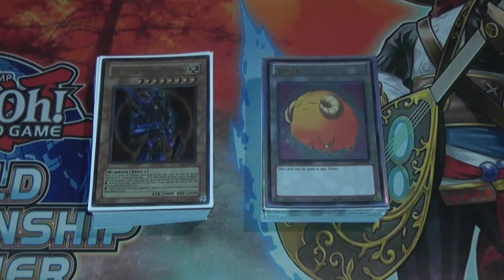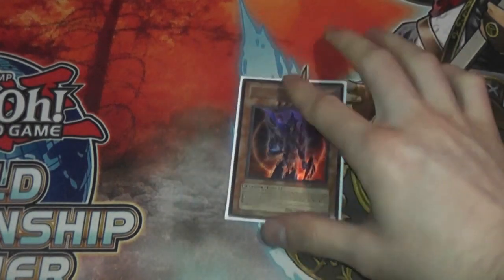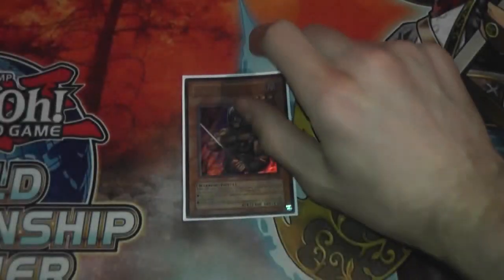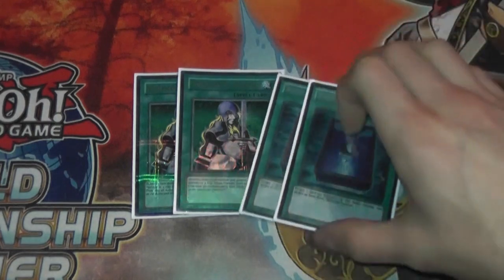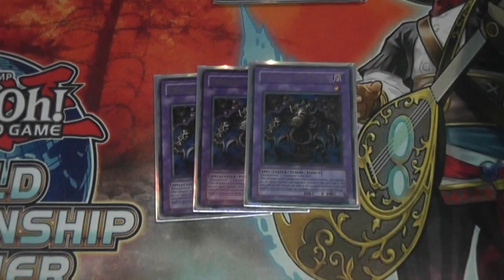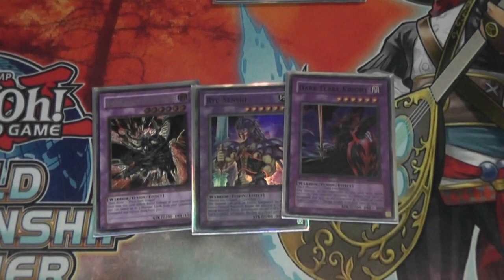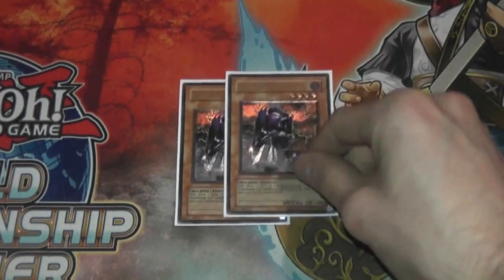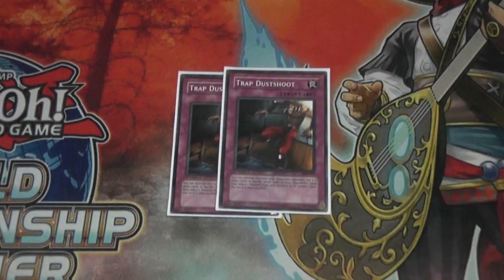Yu-Gi-Oh Goat Control Deck Profile!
Hey everyone I'm back with a different idea today and it's my Goat Control deck! I love this format and always make time to play it as much as possible! I hope you all enjoy!